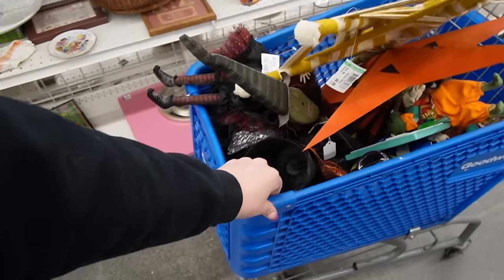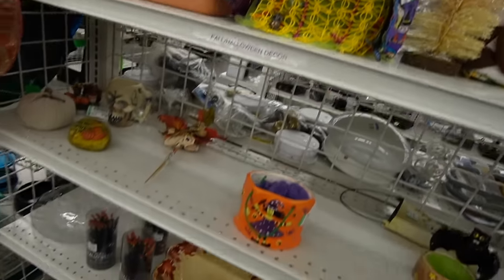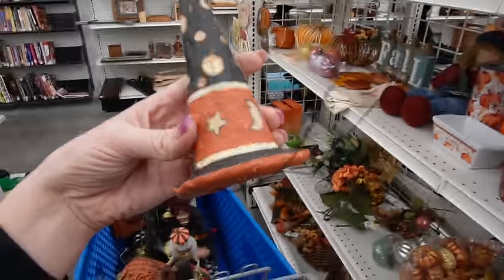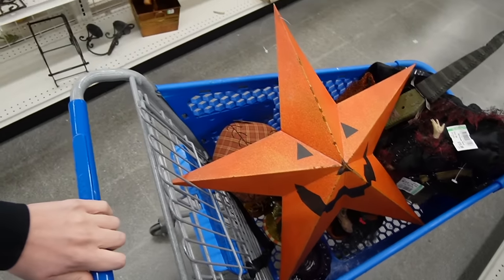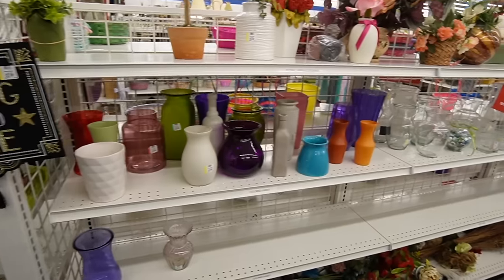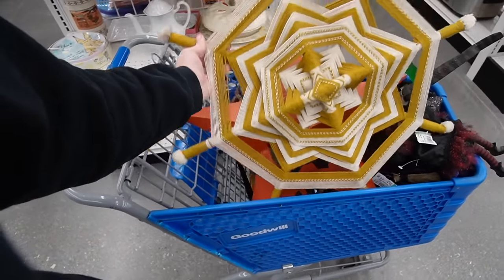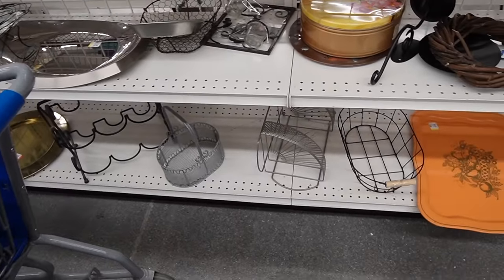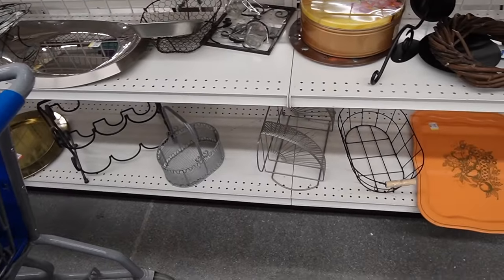Cart FULL at Goodwill | Thrift With Me | Reselling